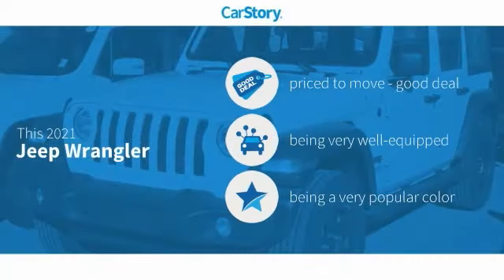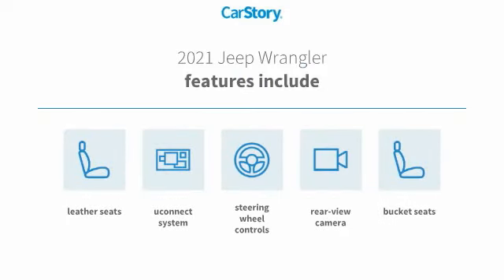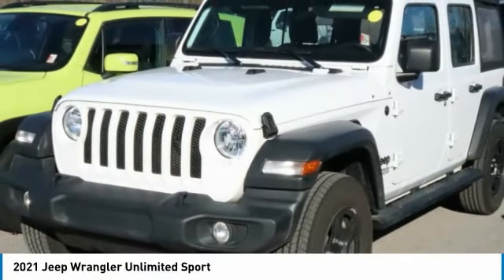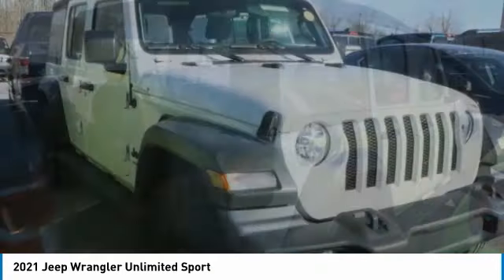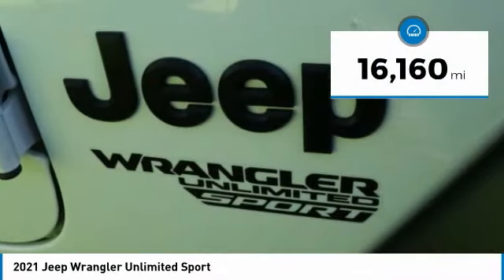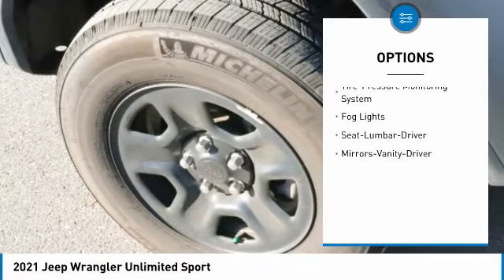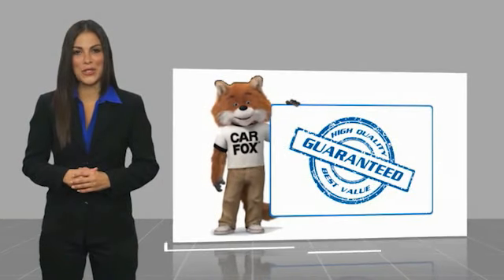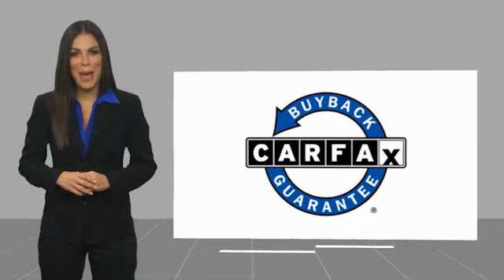2021 Jeep Wrangler PW602601A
2021 Jeep Wrangler Unlimited Sport

Freeland CDJR
5800 Crossings Blvd

ALL USED CAR PRICING INCLUDE A $750 DISCOUNT WHICH IS INCLUDED IN OUR ONLINE PRICING. IN THE CASE OUTSIDE FINANCING IS OBTAINED OR PAYING CASH THIS MAY BE ADDED TO THE ADVERTISED PRICE.brbrRecent Arrival! Clean CARFAX. Odometer is 9409 miles below market average!